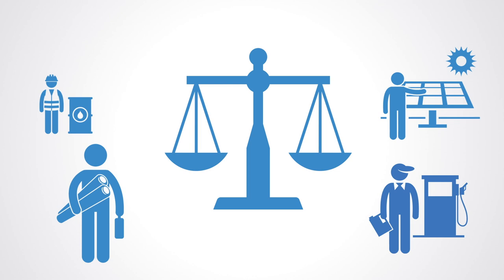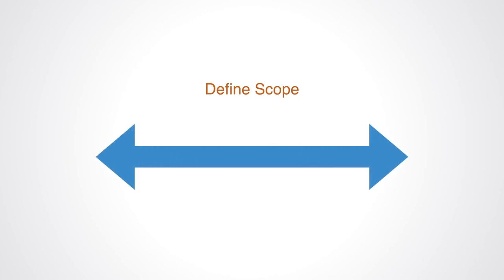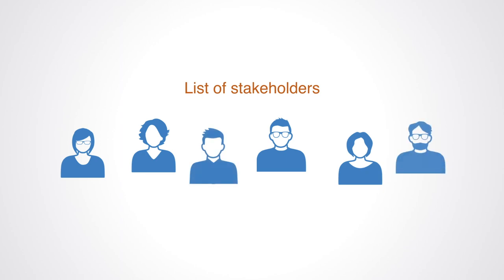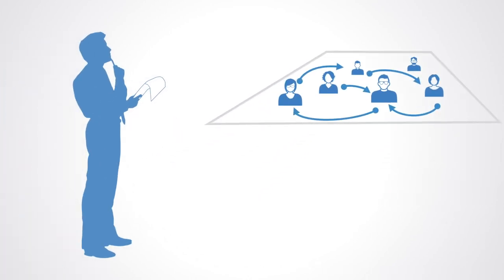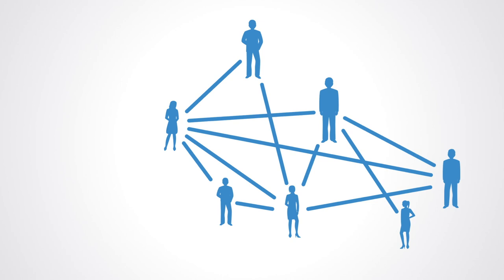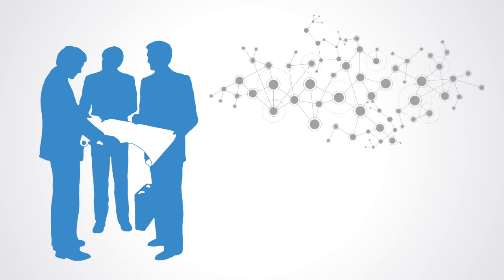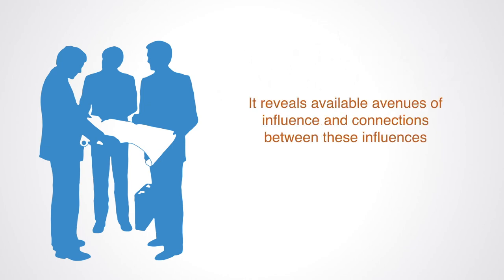Stakeholder Mapping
Stakeholder mapping involves mapping out the various individuals or organizations that have a part in the system we wish to change. Stakeholders have a stake in the outcomes to the organization and thus an interest in shaping events according to their stake. With stakeholder mapping, we are asking who are the individuals or organizations that have an influence in determining the pattern and outcomes of the system and who are influenced by it.